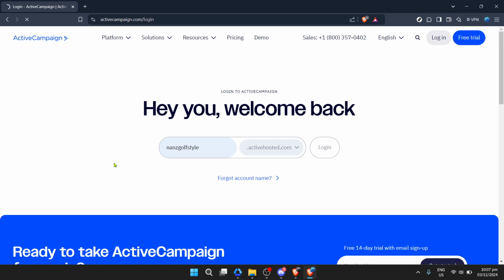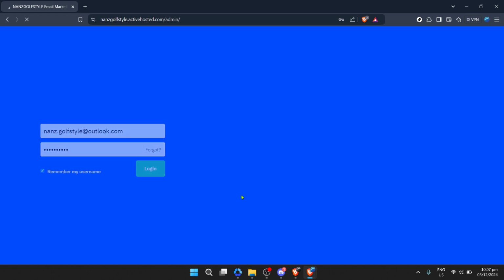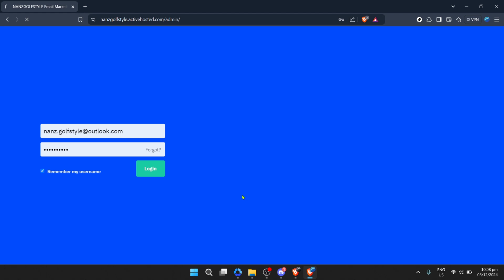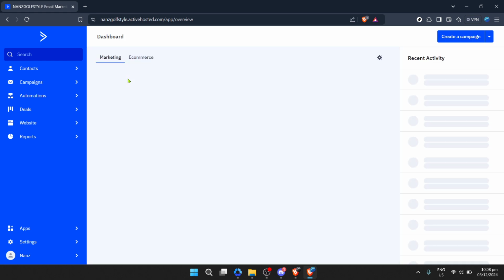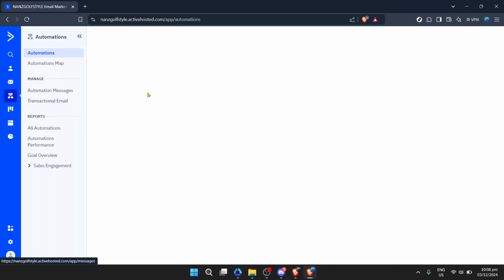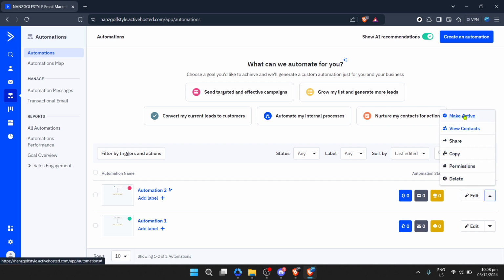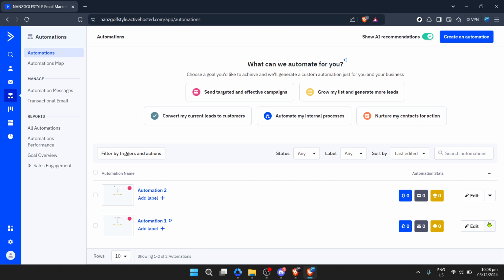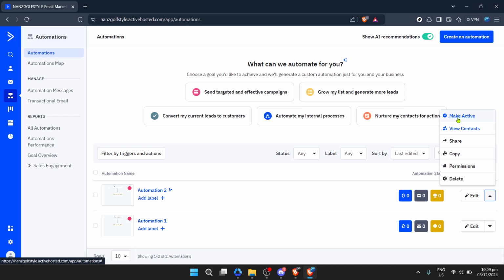How to Pause Activecampaign (Full 2024 Guide)